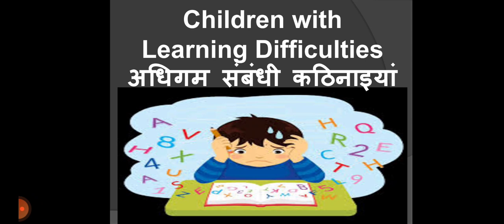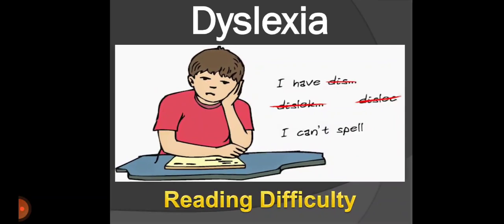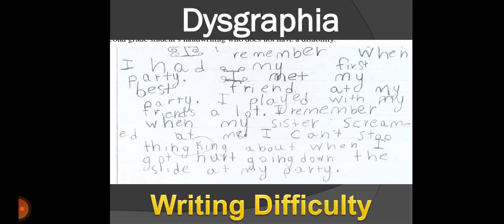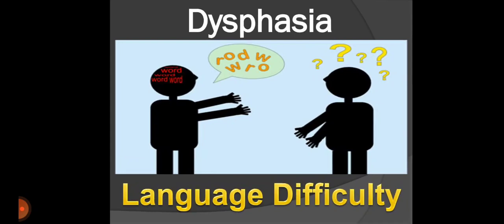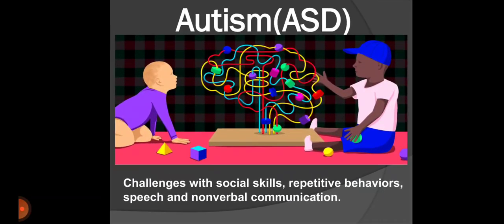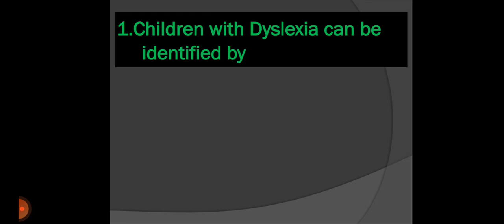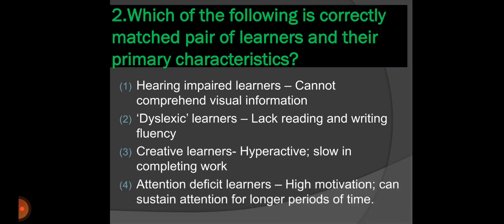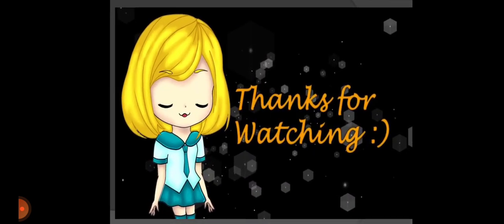CTET 2021 Child Development and Pedagogy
Useful for KVS/NVS/DSSSB PGT,TGT,PRT CTET 2021
CHILD DEVELOPMENT AND PEDAGOGY (CTET)
PEDAGOGICAL CONCERNS (PGT)
Understanding Children with Learning Difficulties.